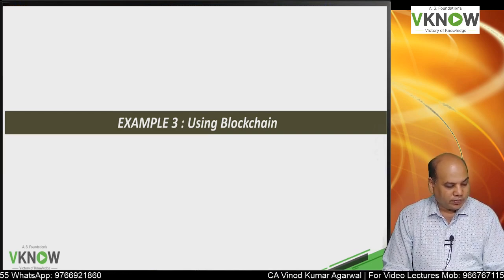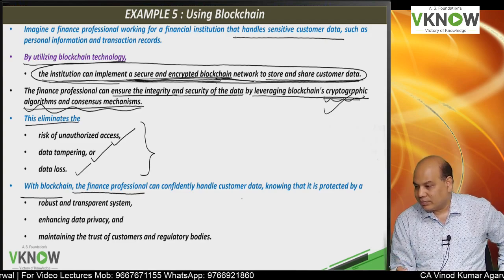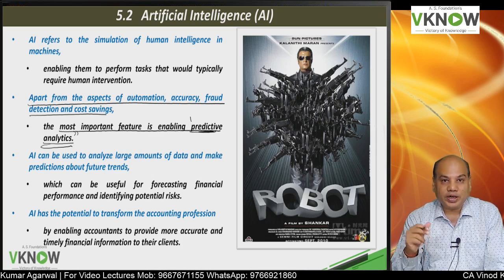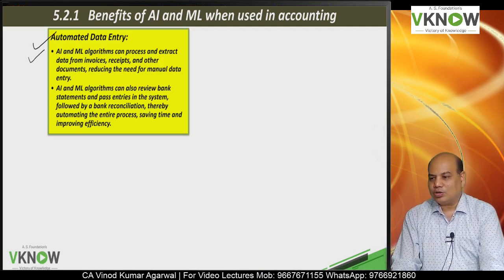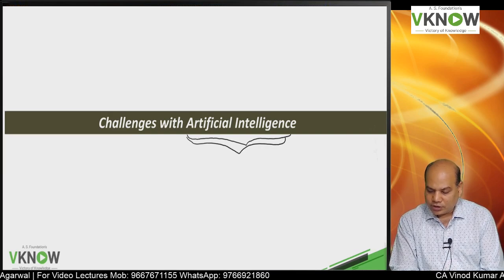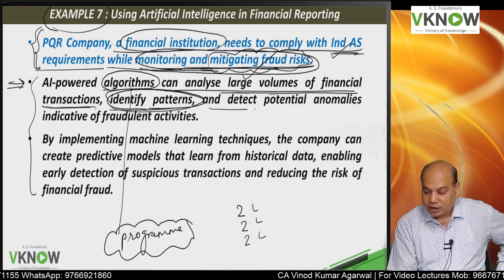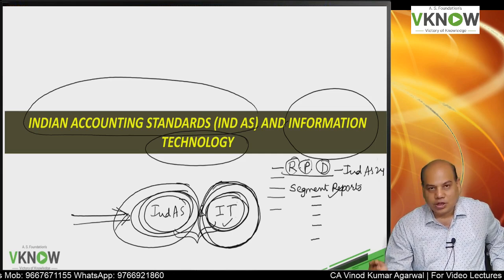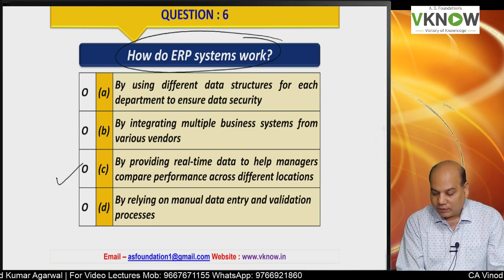Lecture -2 | CA Final FR New Scheme New Topic Added Accounting & Technology By VK Sir